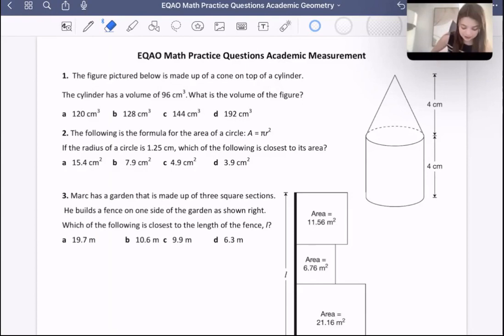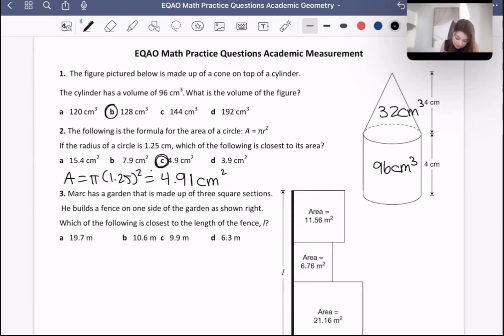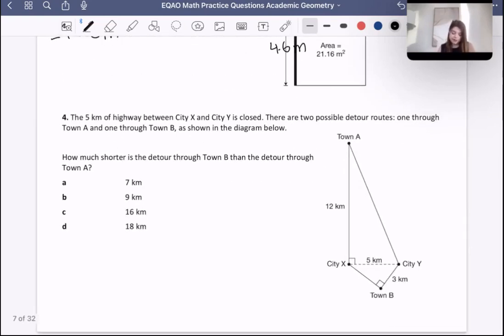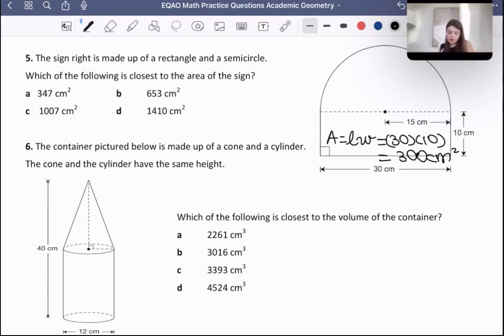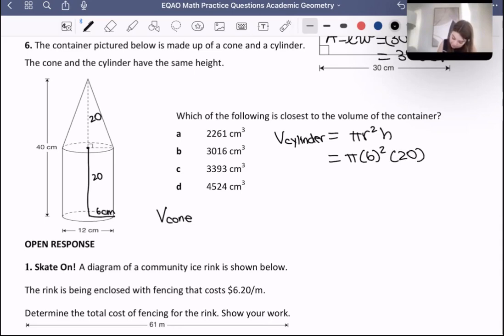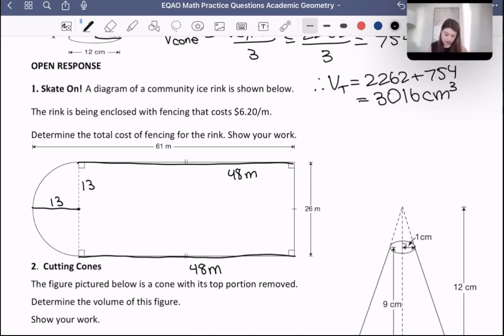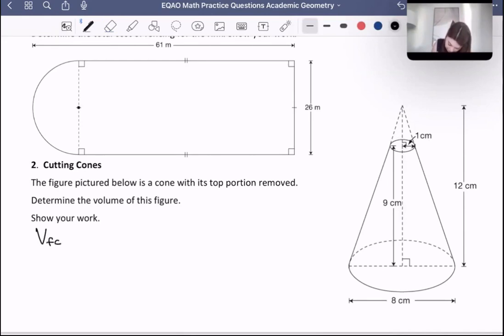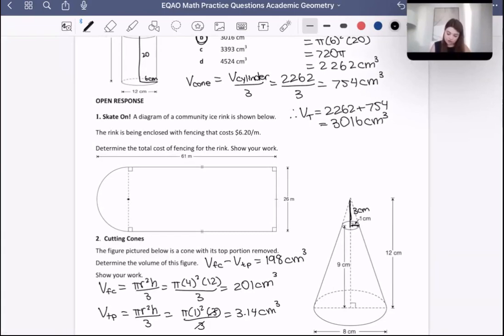EQAO Area and Volume | Grade 9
EARN YOUR MTH1W CREDIT TOWARDS YOUR OSSD BY TAKING THE FULL COURSE:
Grade 9 Math - EQAO Unit